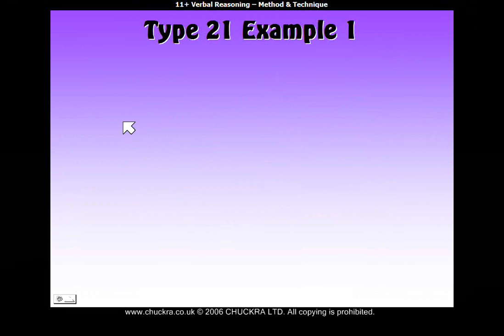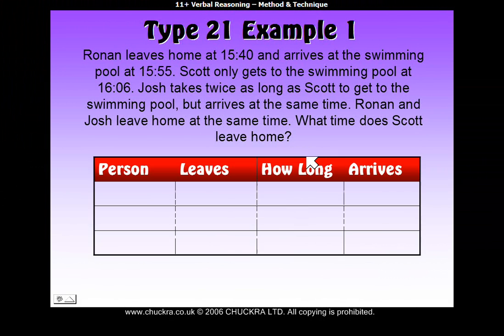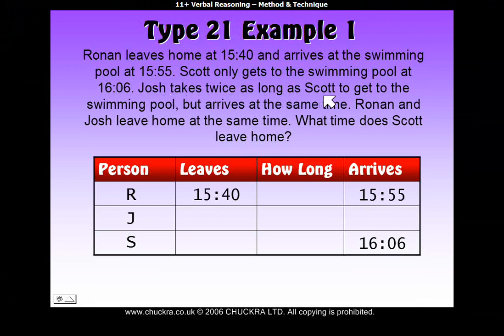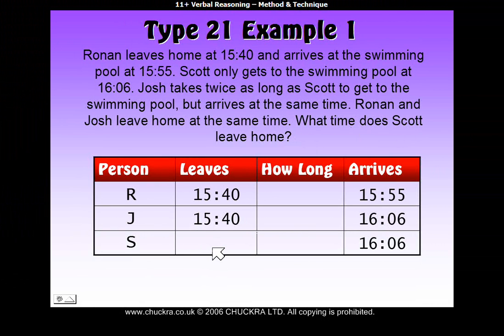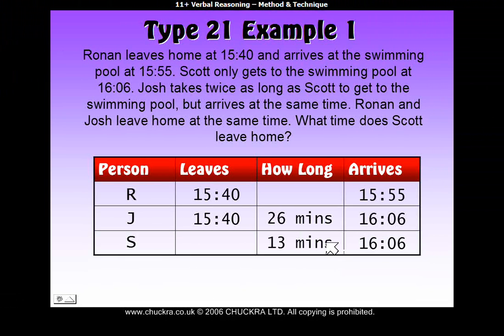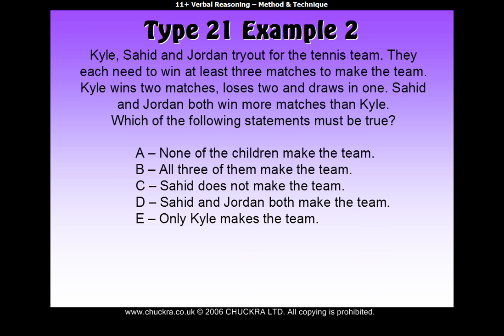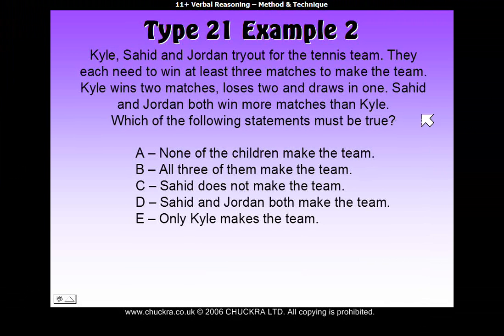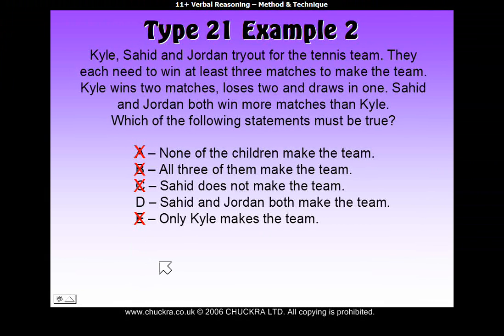11 Plus Verbal Reasoning Type 21